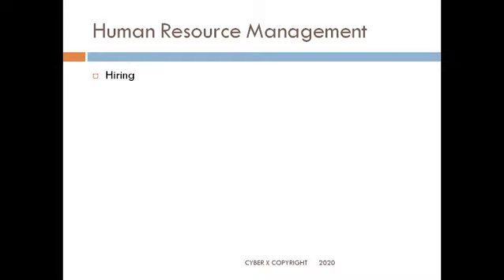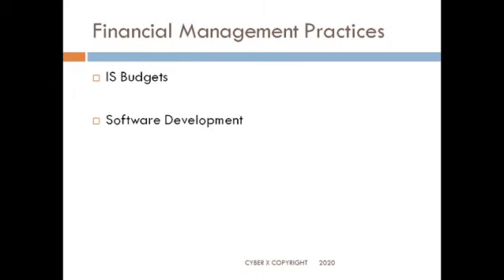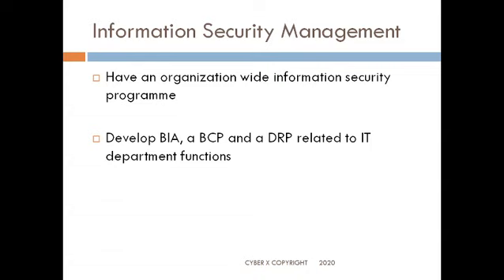CISA: DOMAIN 2 PART 9 IT RESOURCE MANAGEMENT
After completing this presentation you will be conversant with:

IT Resource Management